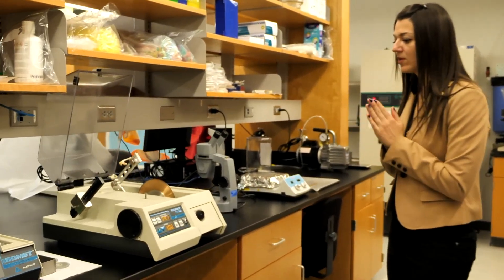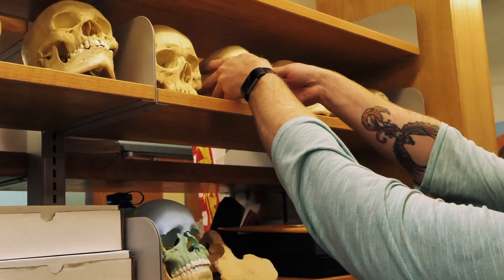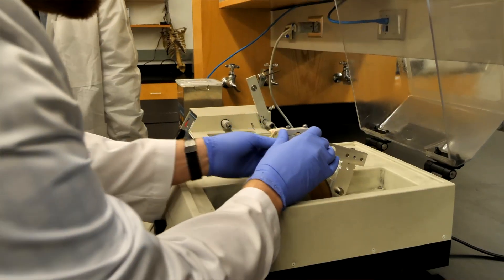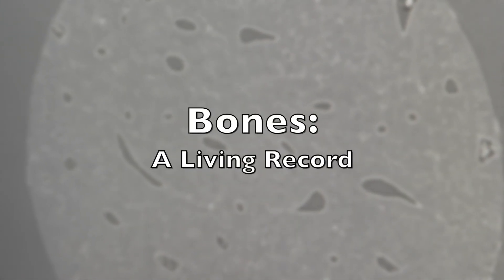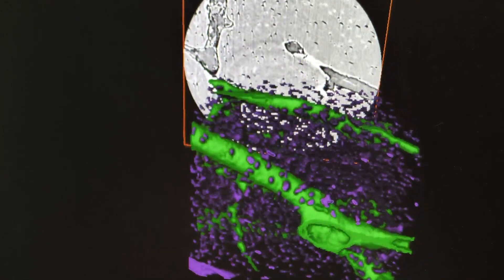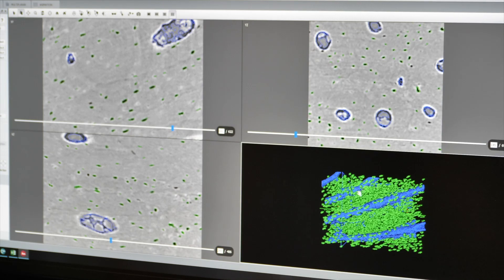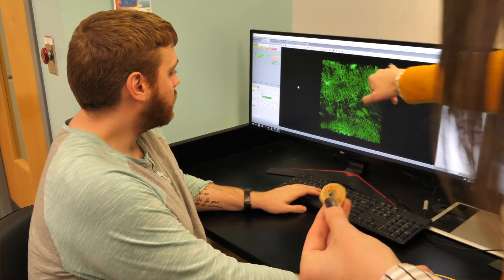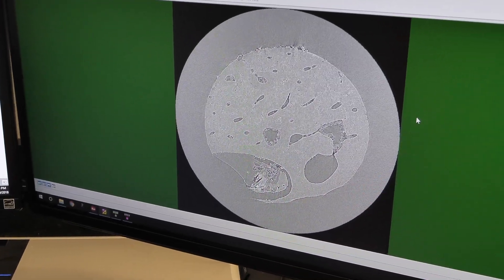UA Forensic Anthropologist Researching Effects of Opioid Use on Bones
Dr. Janna Andronowski, a forensic anthropologist and biologist at The University of Akron, has received a grant to study the effects of long-term opioid use on bone turnover, which she hopes will lead to more accurate age-at-death estimates and ultimately assist law enforcement in the identification of missing persons.